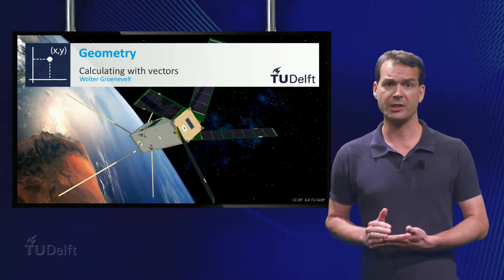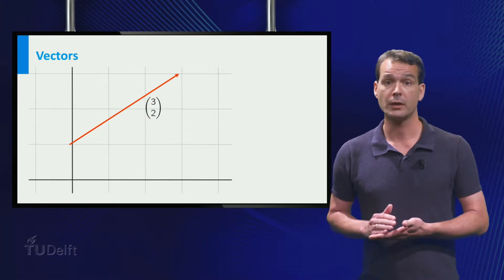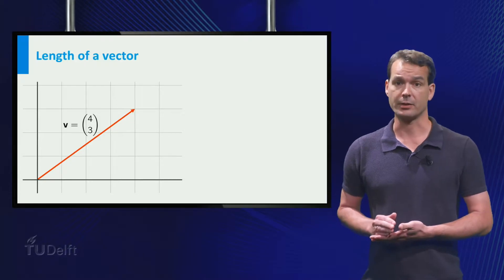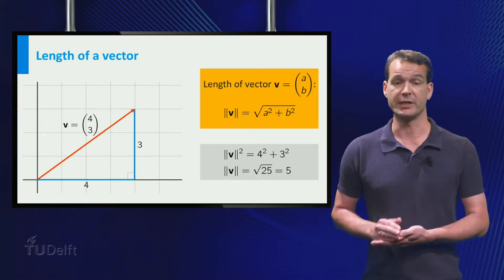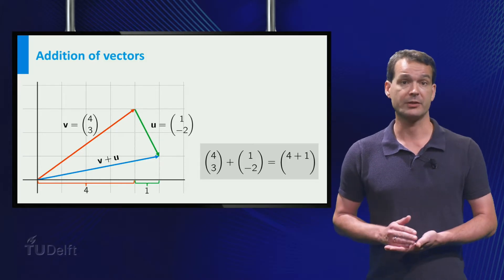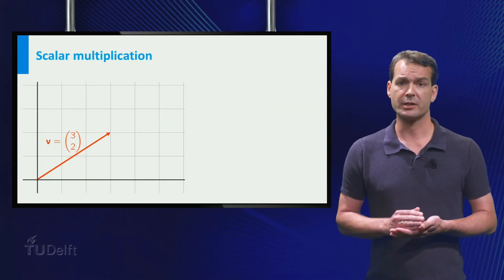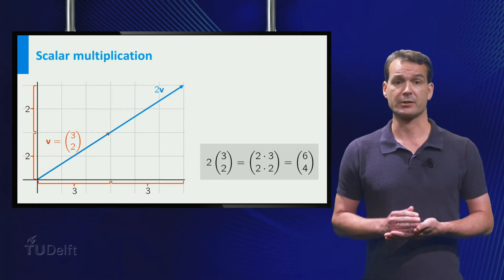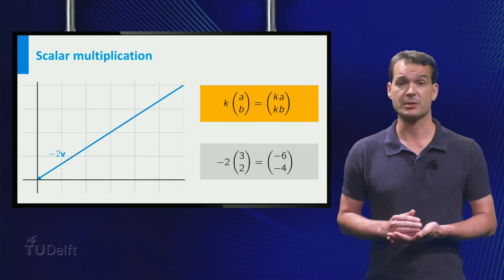Calc001x_2019_Module_7_3-3_Calculating_with_vectors-video